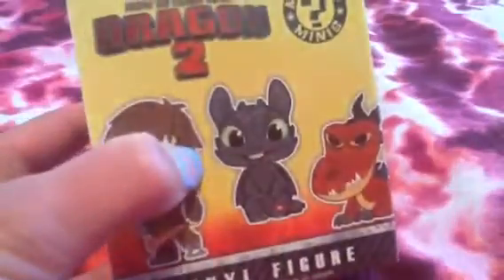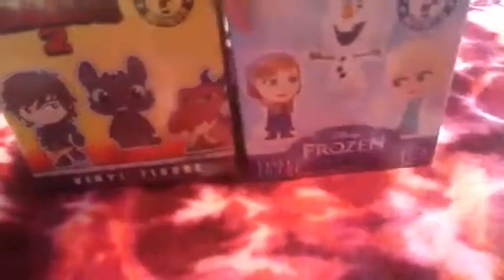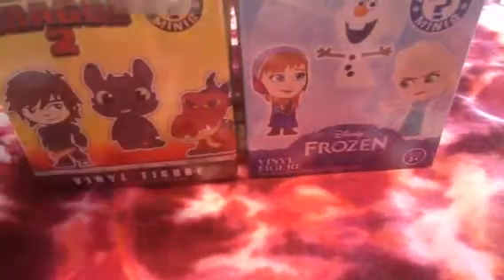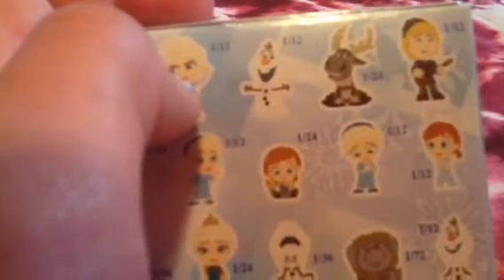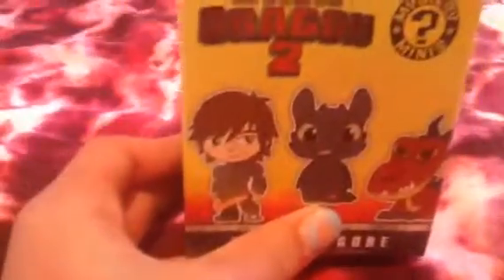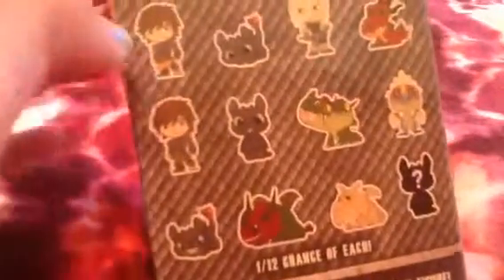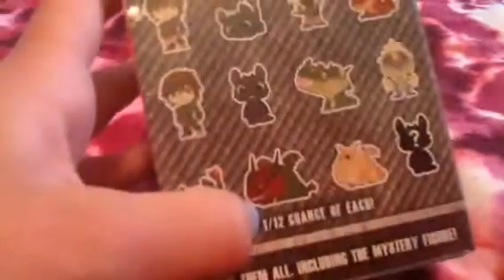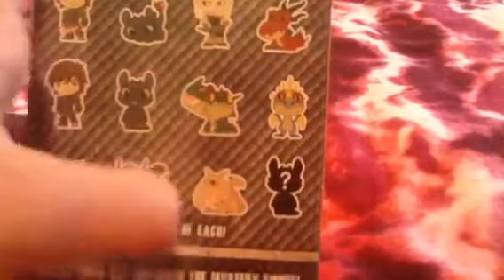Mystery mini blind box opening